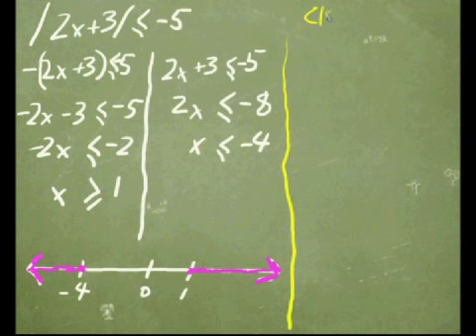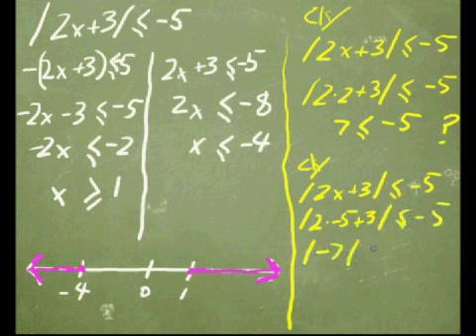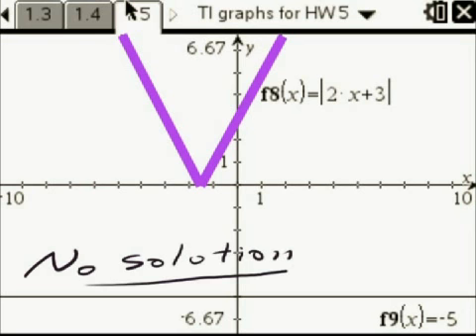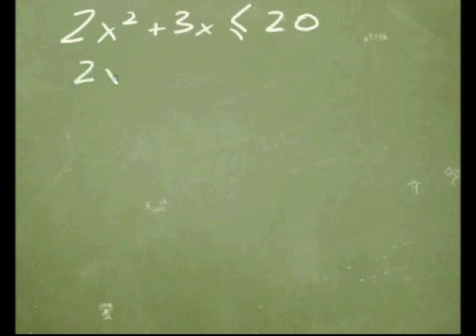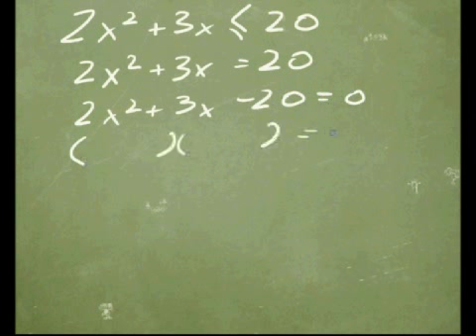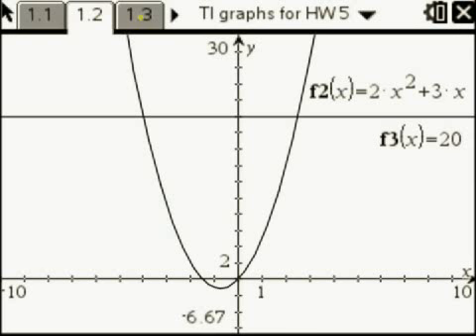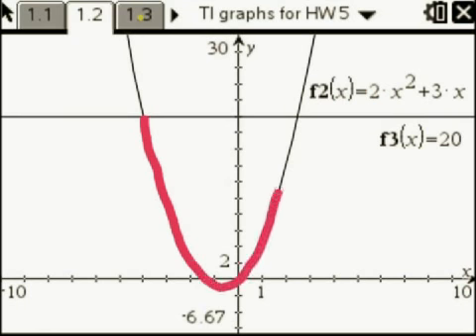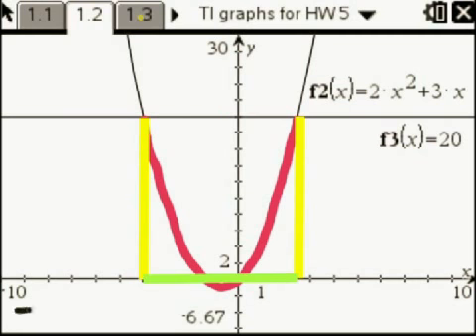Mr. Flanagan's PreCalc HW #5 Review